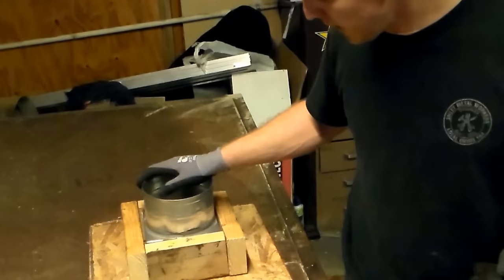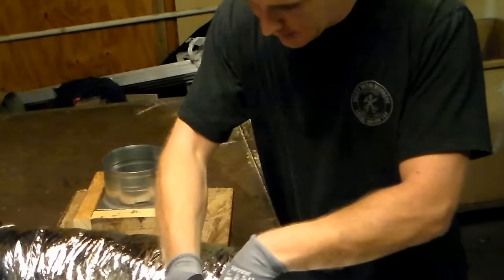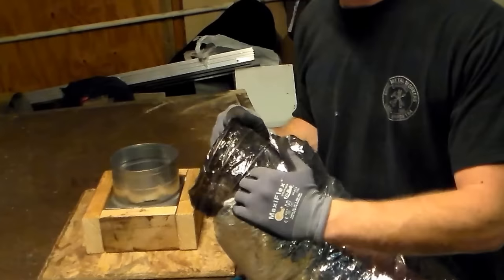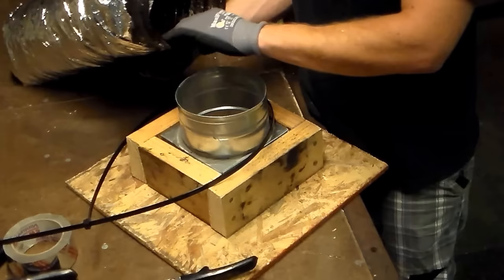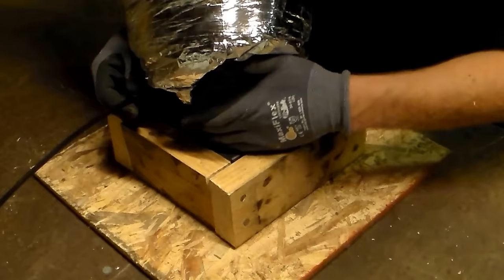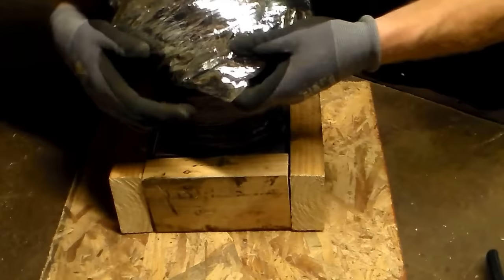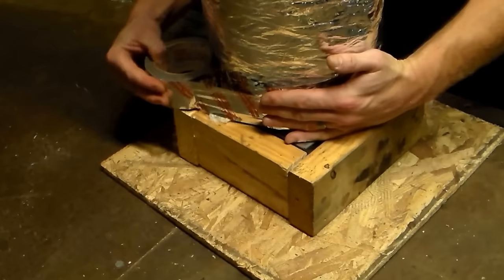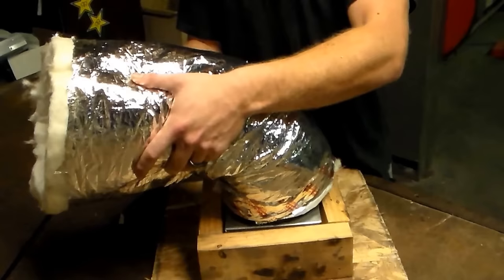How to cut connect and install flex duct, flexible pipe for heating & air conditioning ventilation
In this tutorial I am happy to show you how to properly install flexible duct to a register can for all you heating & air conditioning ventilation do it yourself 'ers out there. I would love to help!